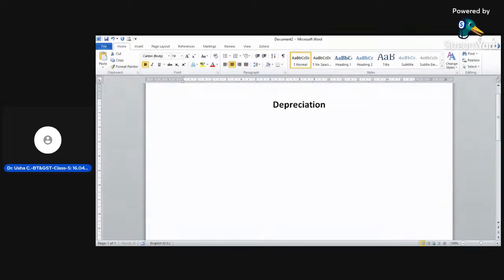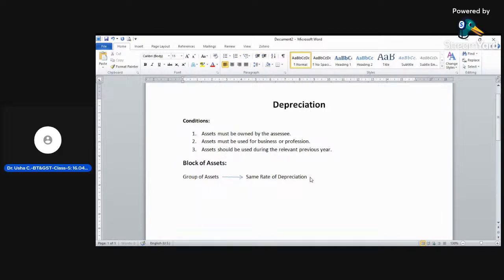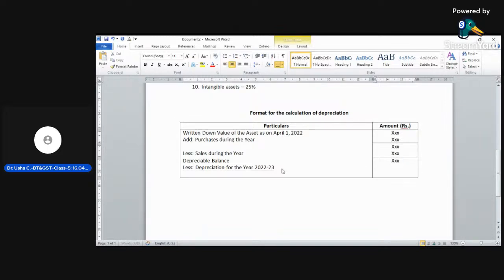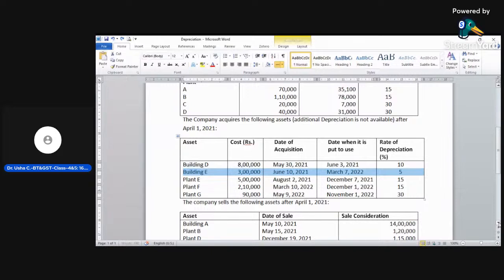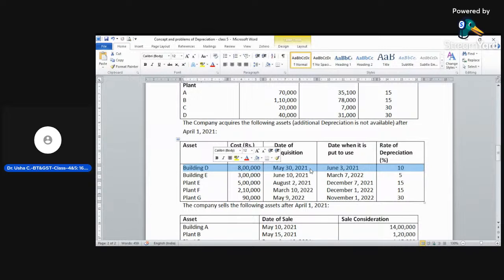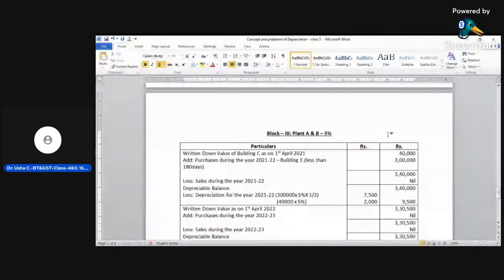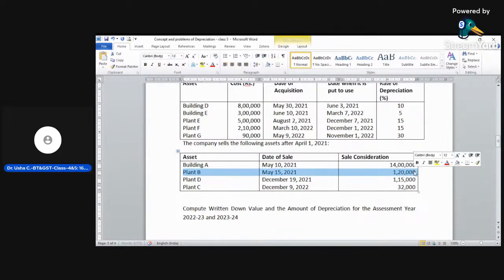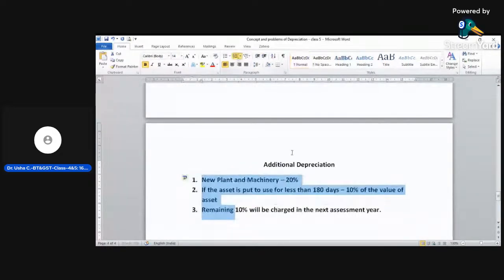Business Taxation and GST